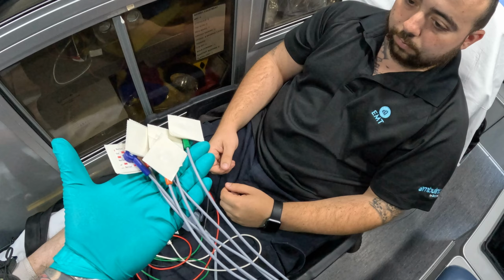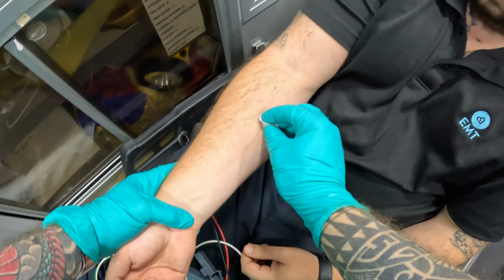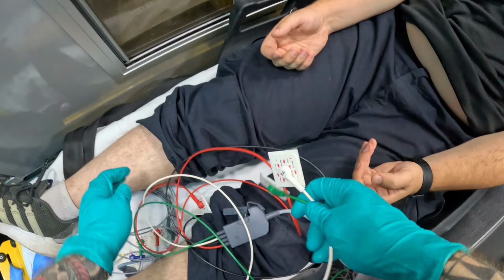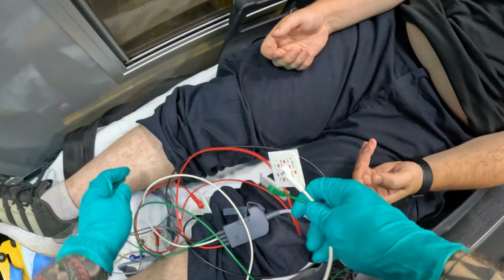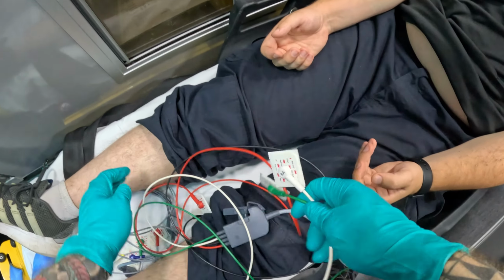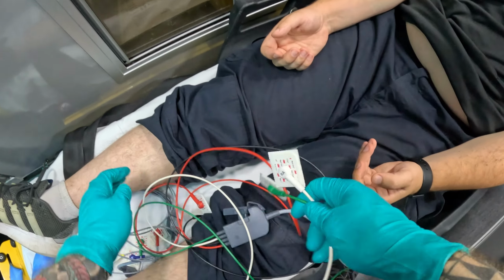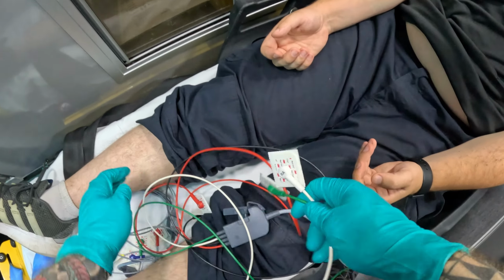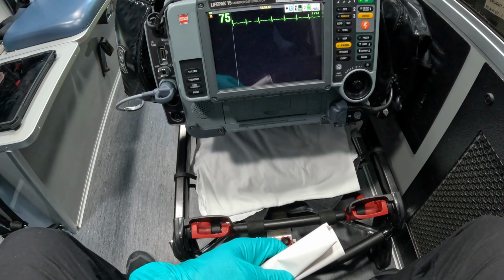How to acquire 3 and 12 Lead EKG on LifePak 15?